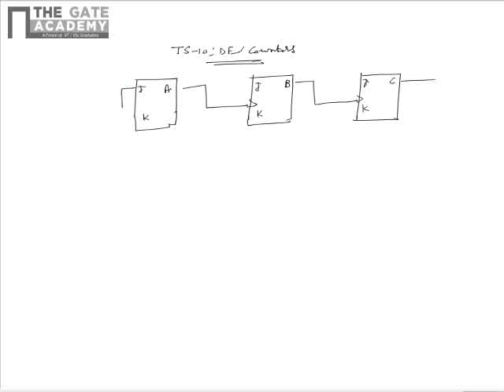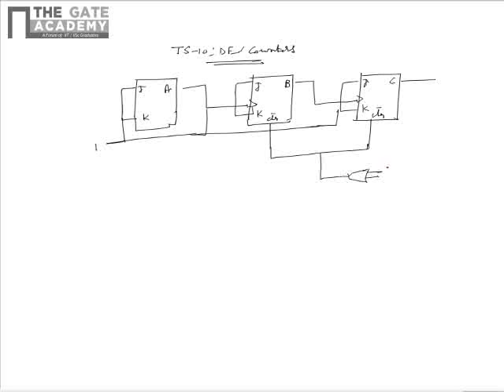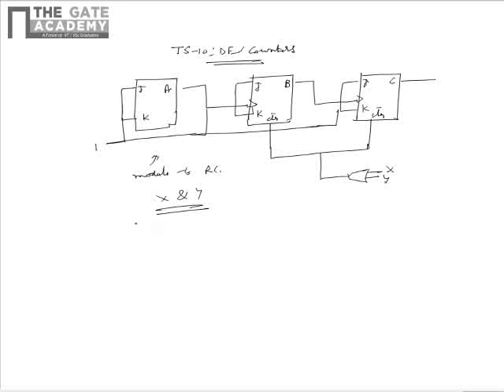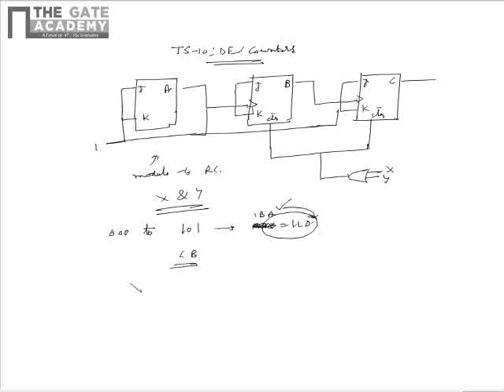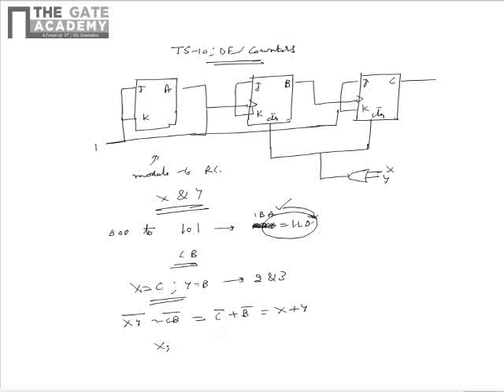GATE 13 EC TS 10 Q No 34